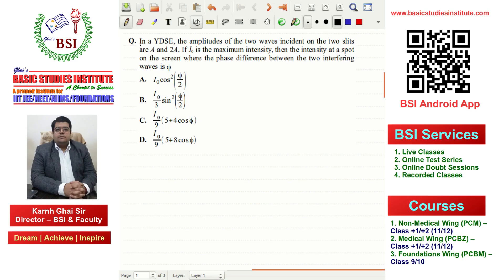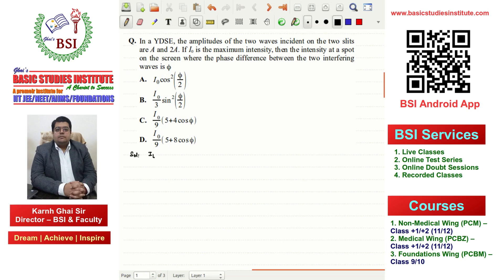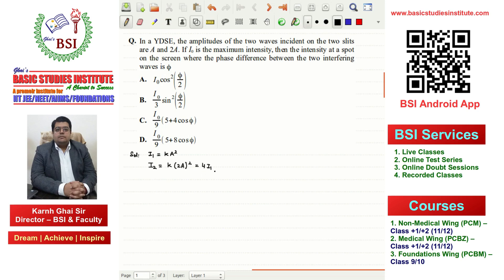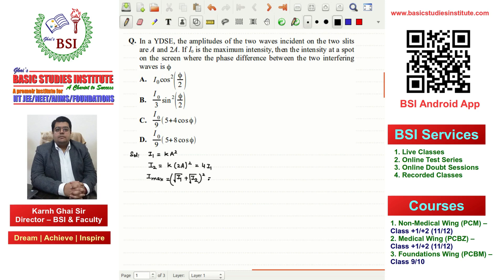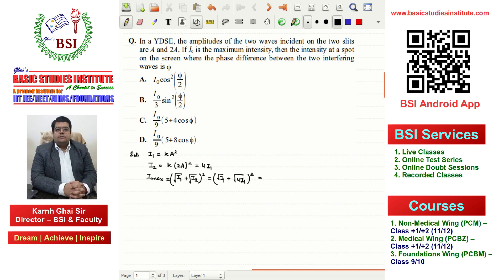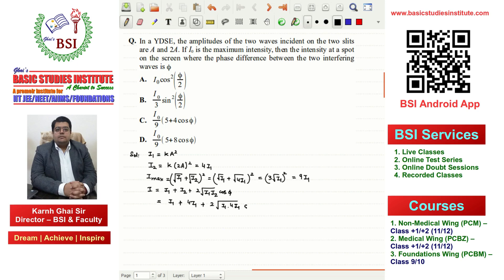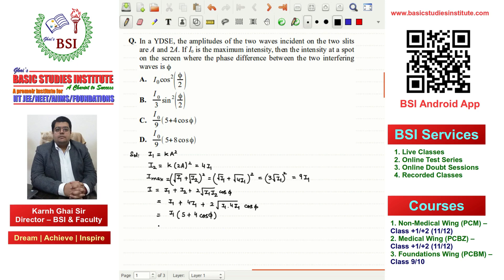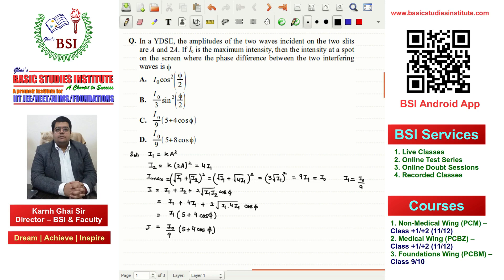KVPY | 2018 SB-SX | Class 12 | Physics | Q. 26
Join Us for BSI Live Physics Classes - Register and visit webpage for more information.